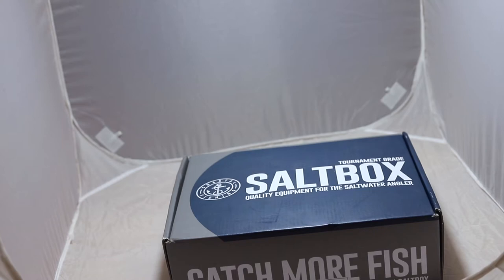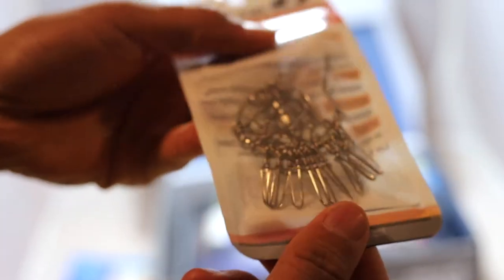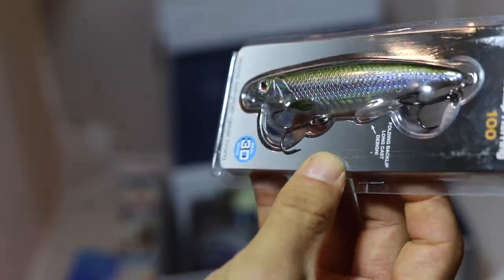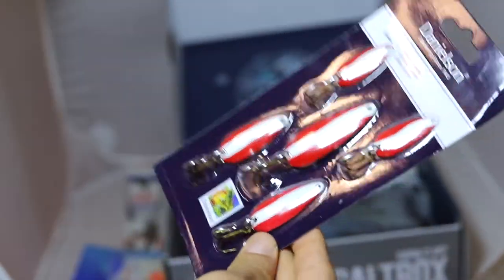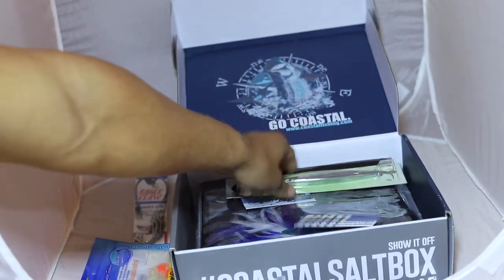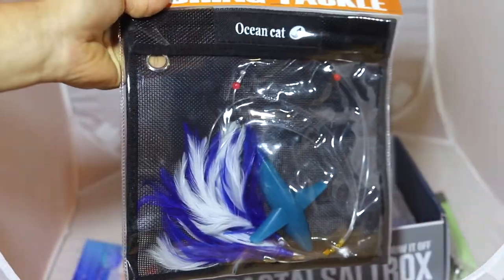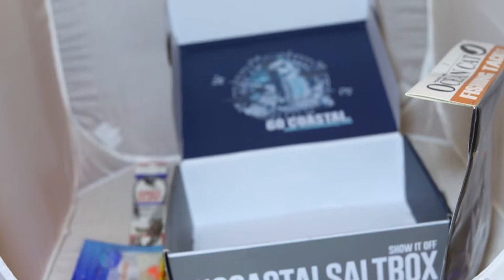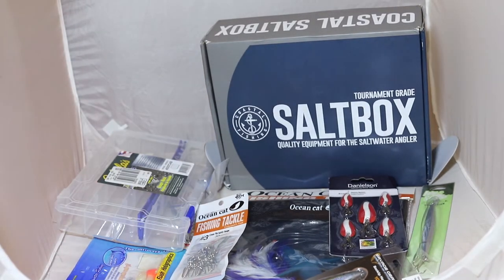Ocotber 2020 - Pro Level - Coastal Salt Box - Coastal Fishing